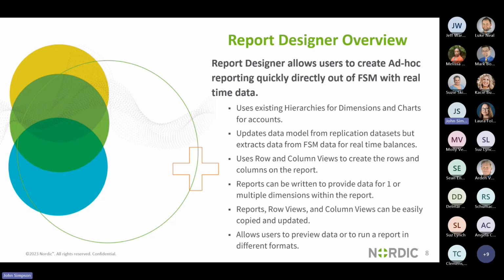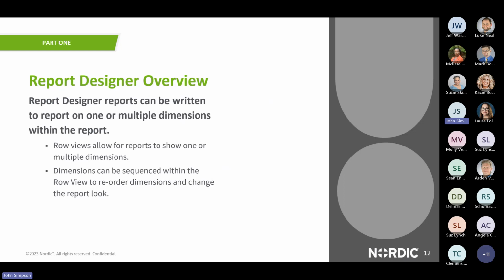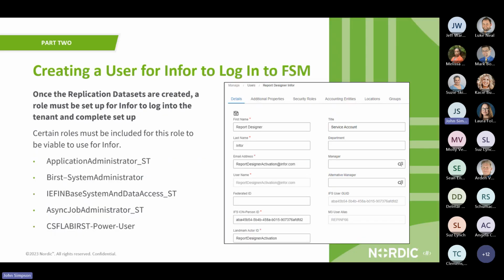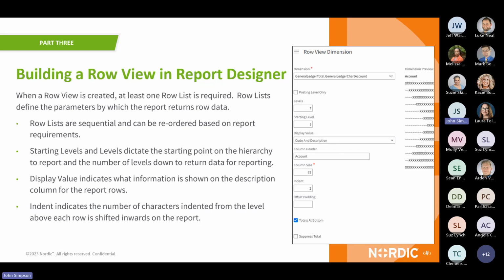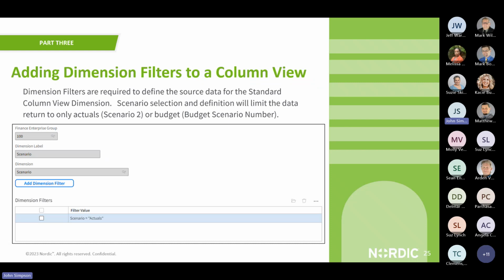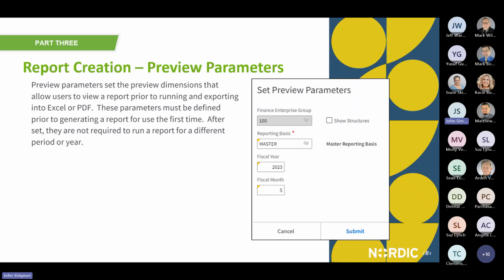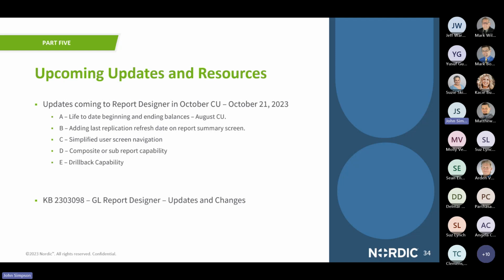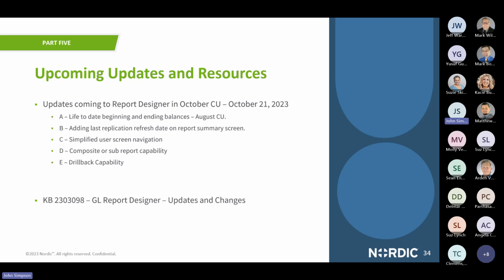Nordic INFORmative Friday: A New Tool for Functional Financials Users – Infor Report Designer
A walkthrough of a new reporting tool designed for functional users to write ad hoc reports quickly and easily out of FSM (Financials and Supply Management).